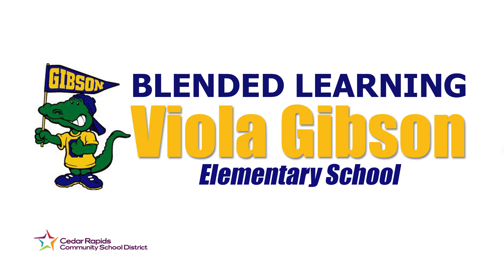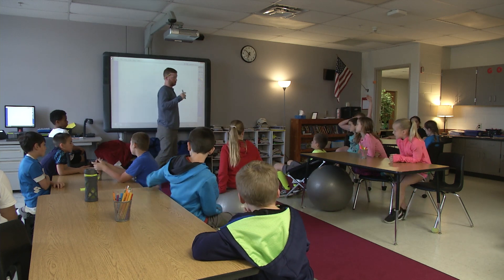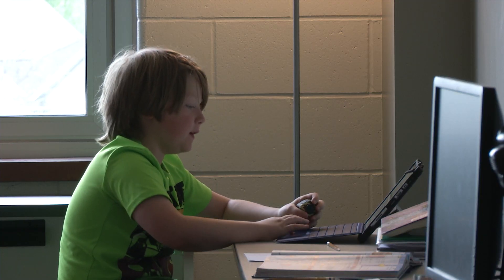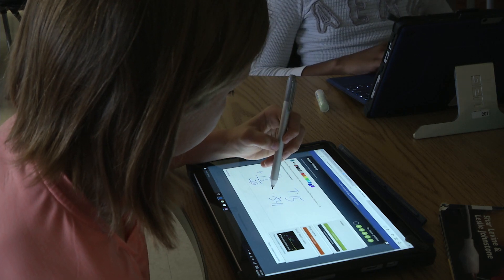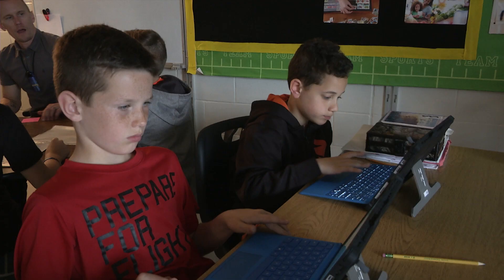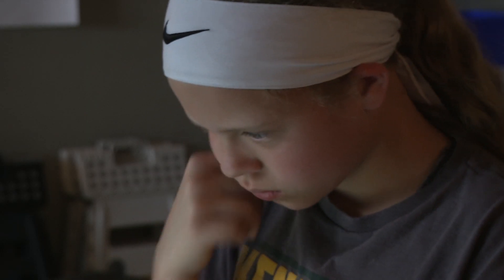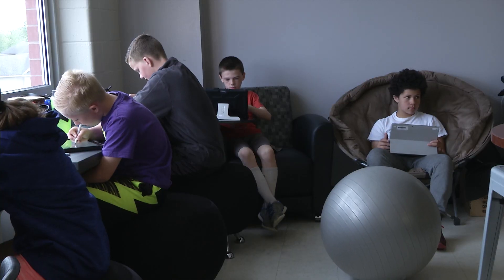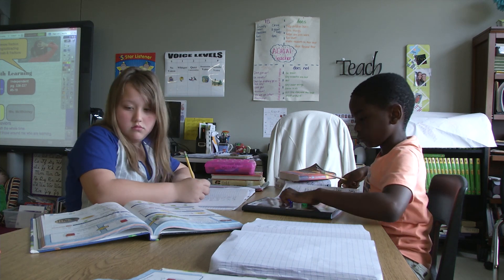Blended Learning - Viola Gibson Elementary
See how the 4th Grade Team at Viola Gibson Elementary is using Blended Learning in their classrooms.